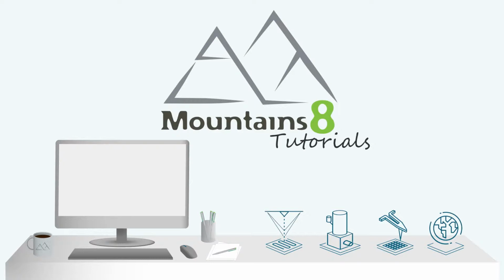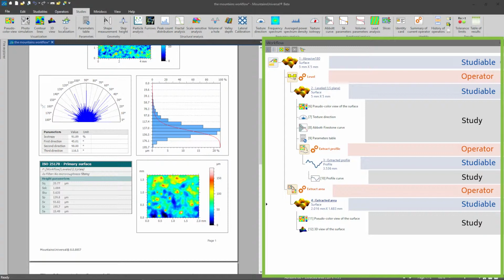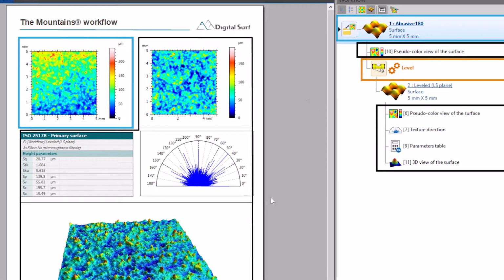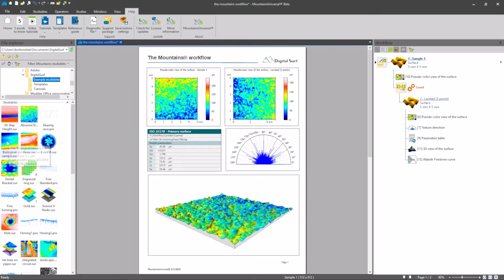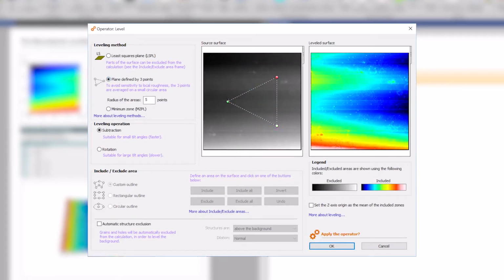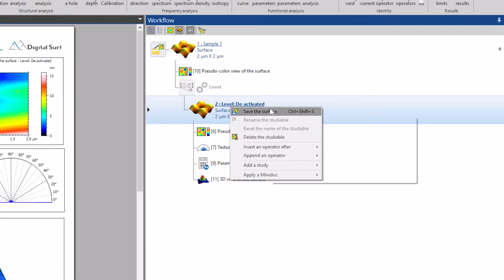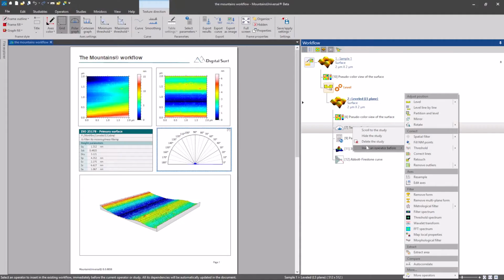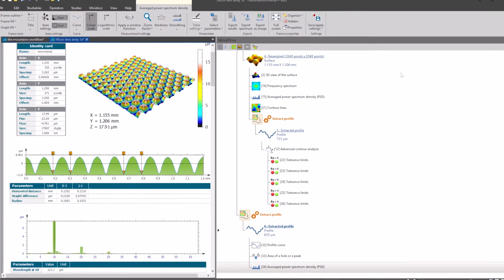Mountains® Tutorial 6 | The Mountains® workflow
Welcome to the 6th video in this tutorial series on Mountains®, Digital Surf’s industry-standard software for profiler and microscope data analysis.

In this video, take a closer look at the Mountains® Workflow and learn how to use it.